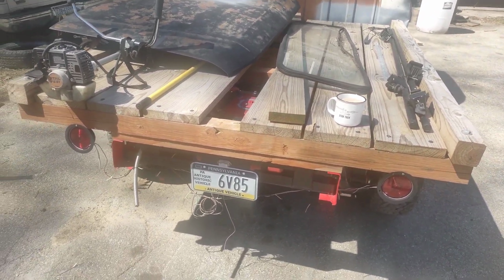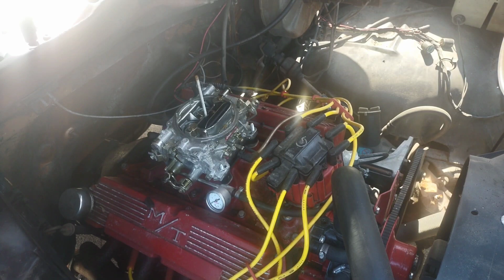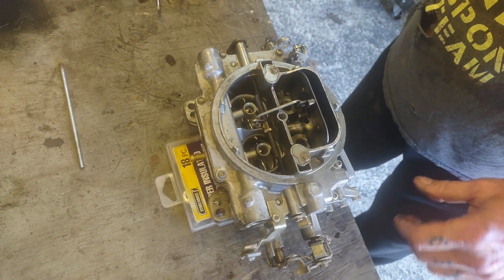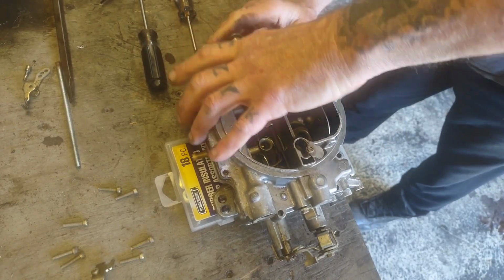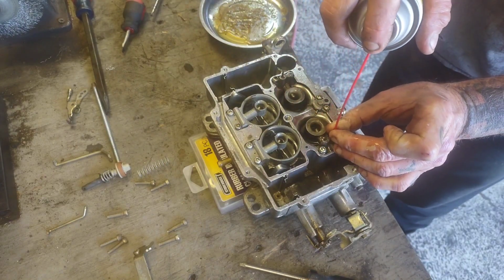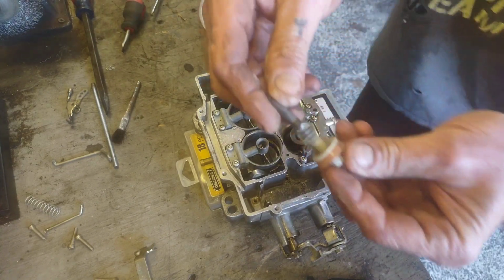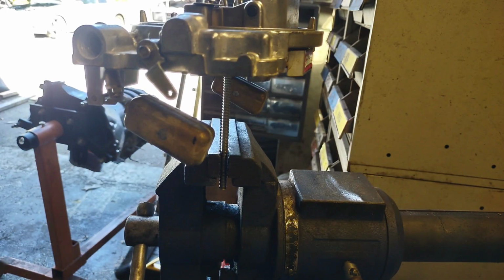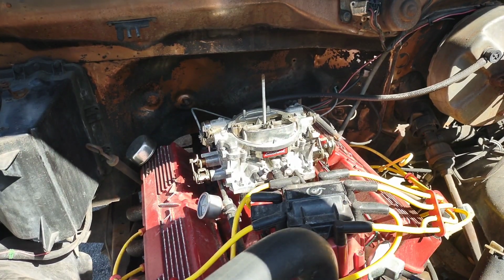Edelbrock 500CFM Carb......Clogged!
My project truck wouldn't start, and when it finally did it wouldn't idle. So I figured I'd pull it off and check it out. Ethanol strikes again!